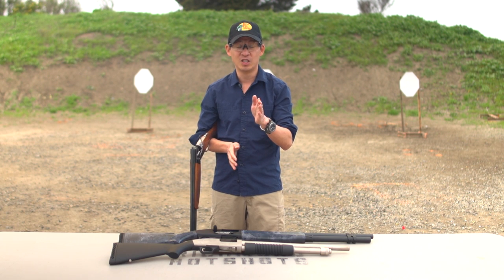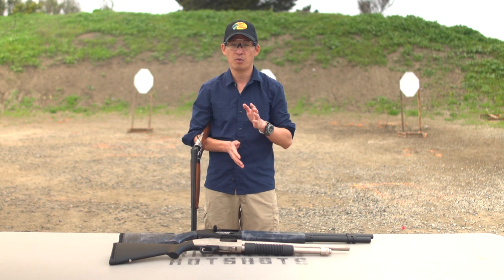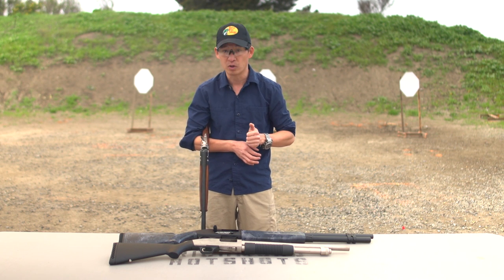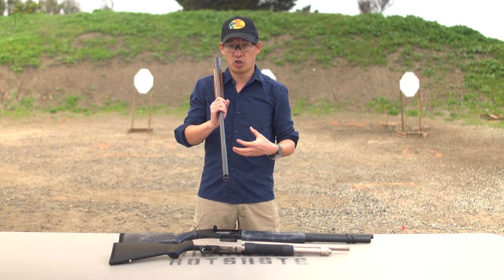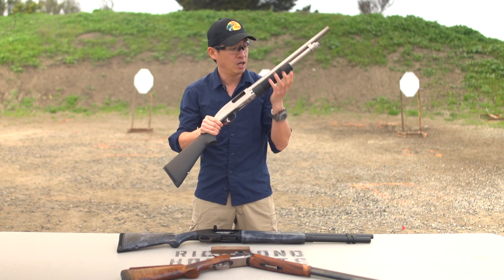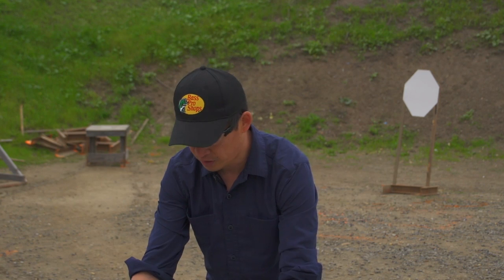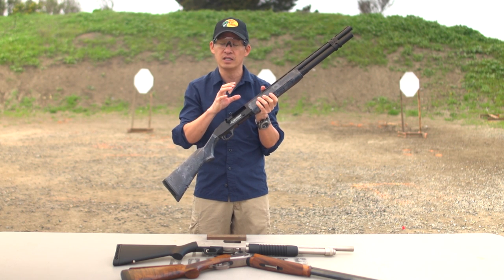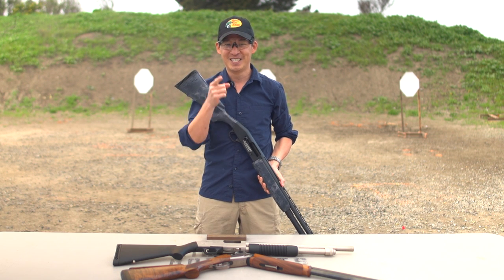Safe Gun Handling: Holding a Shotgun | Shotgun 101 with Top Shot Chris Cheng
Top Shot Champion Chris Cheng demonstrates how to safely hold various types of shotguns. Firearms instructors and experienced shooters are encouraged to watch and share these tips with newcomers to the shooting sports.

Also, check out Chris' new book, "Shoot to Win: Tips, Tactics and Techniques to Help You Shoot Like a Pro," available

Ammunition Provided by Winchester

Filmed at the Richmond Rod & Gun Club in Richmond, CA. (NSSF Video)